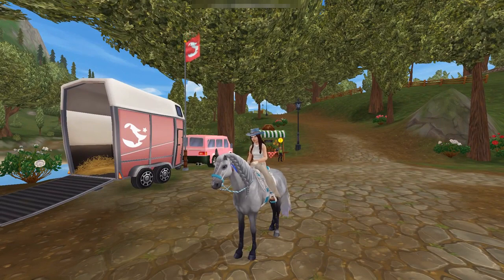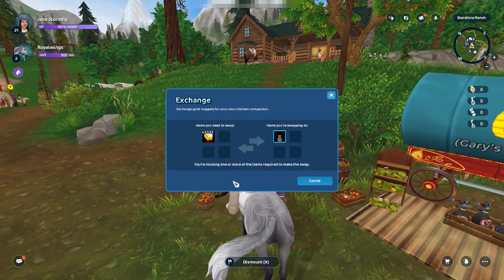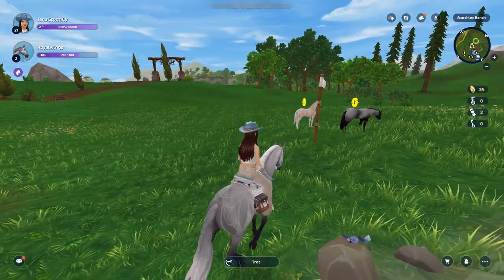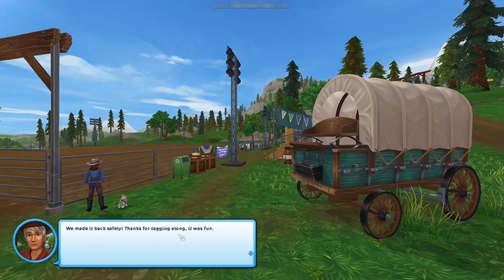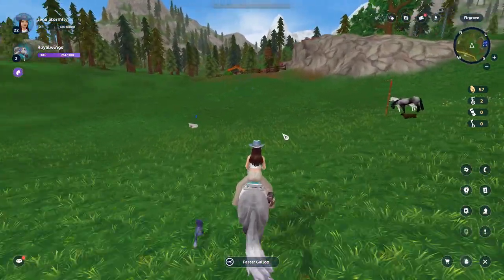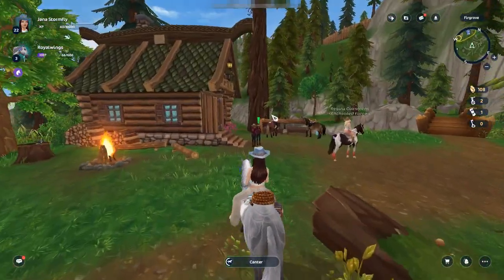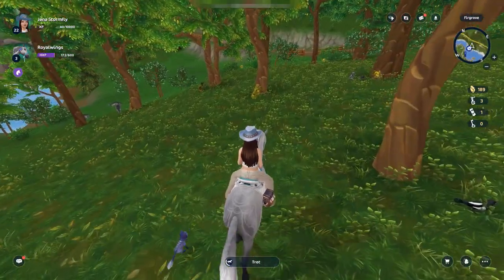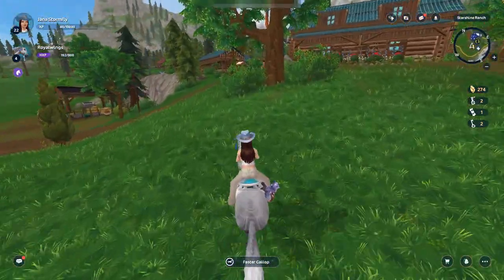Star Stable - Camp Western!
I am Jana and I play Star Stable.

In this video I do the update about the camp western.